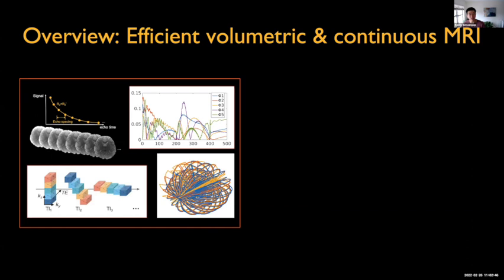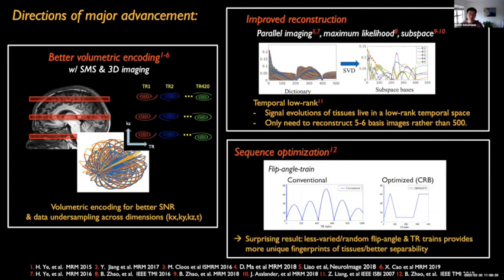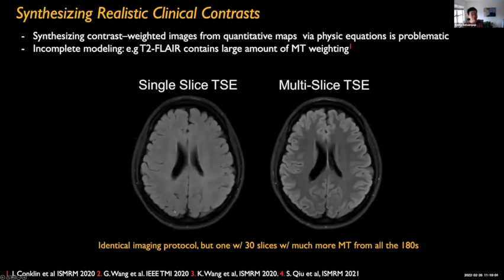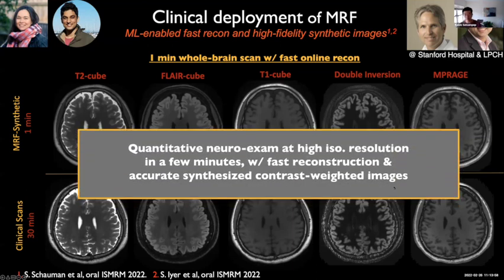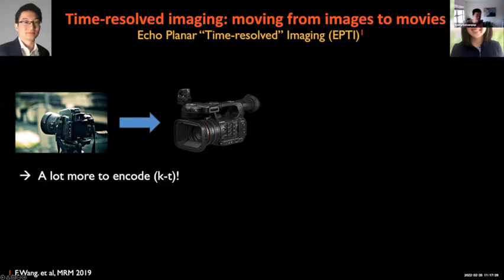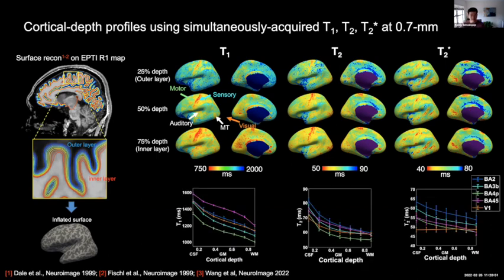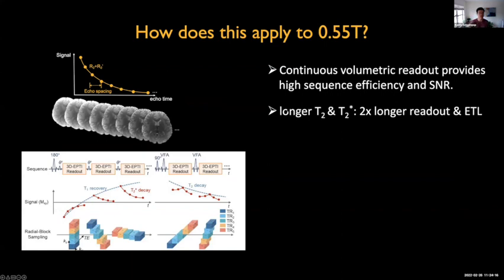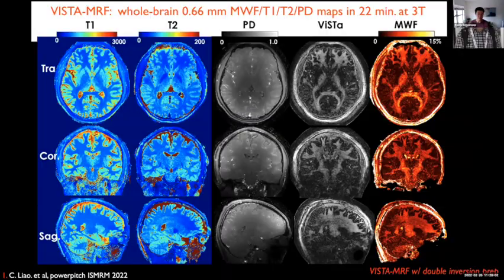Efficient Volumetric and Continuous MRI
Presenter: Kawin Setsompop, PhD  -  Stanford
2022 SoCal Hi-Lo Field Workshop hosted by the Dynamic Imaging Science Center (DISC) at the University of Southern California (USC)